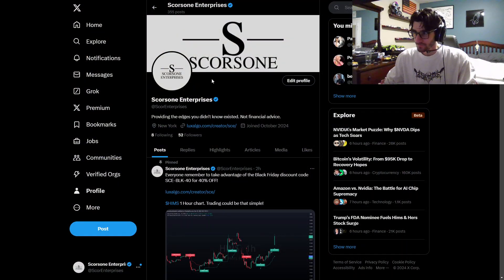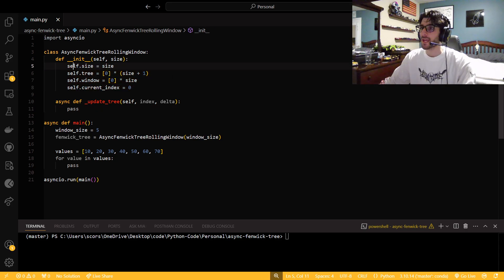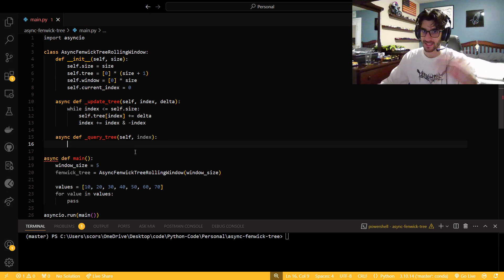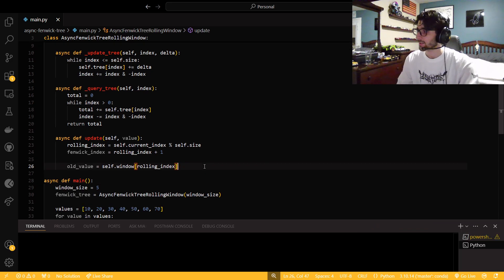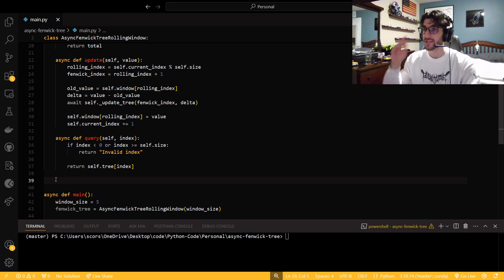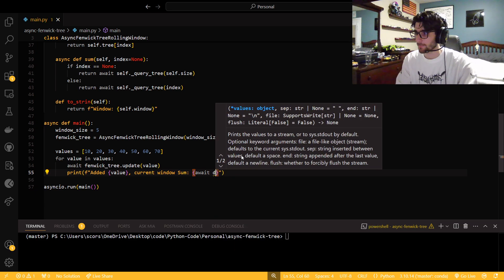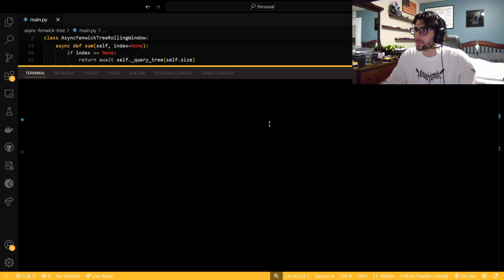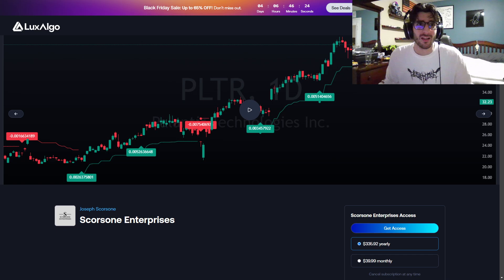Data Structure for Quantitative Finance in Python!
In this video I make an async Fenwick Tree to act as a rolling window for efficient data storing and queries in Python.